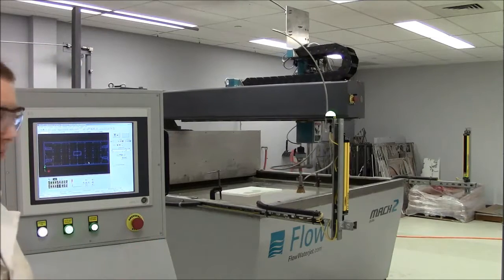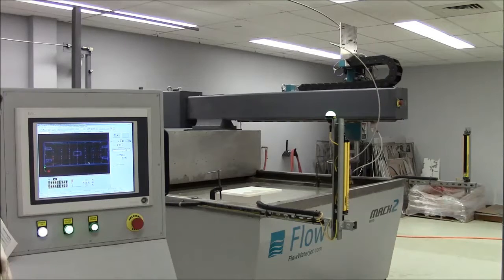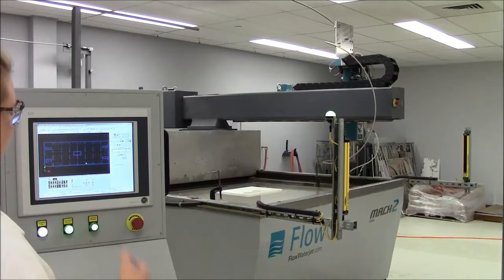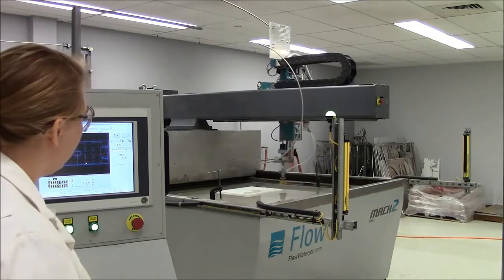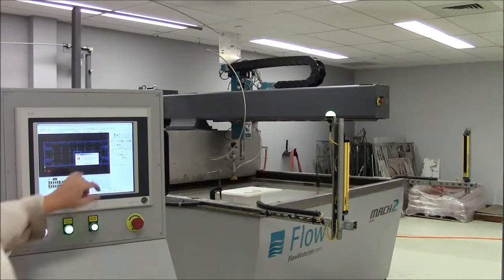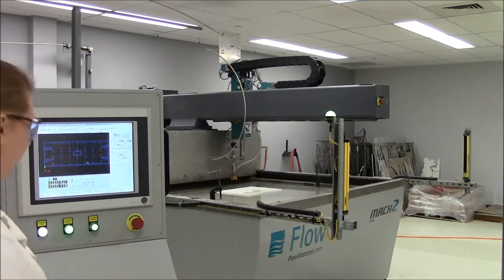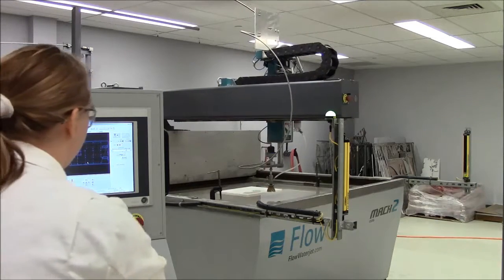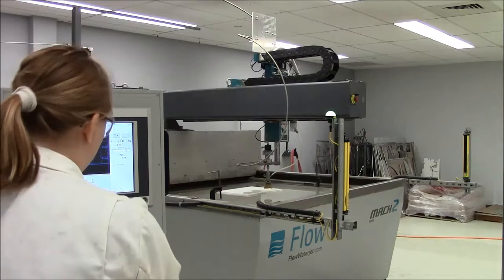Servo Motor X,Y,Z axis Water Jet